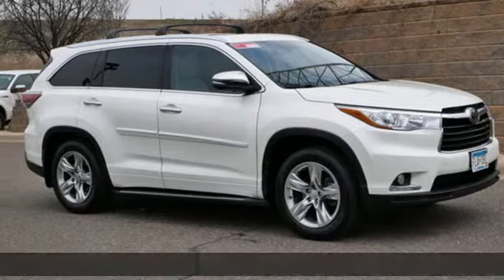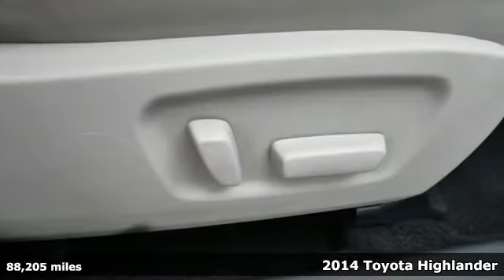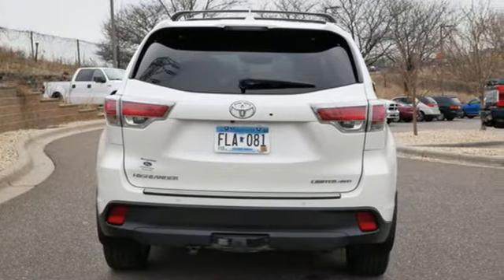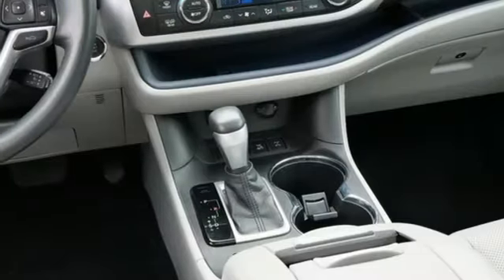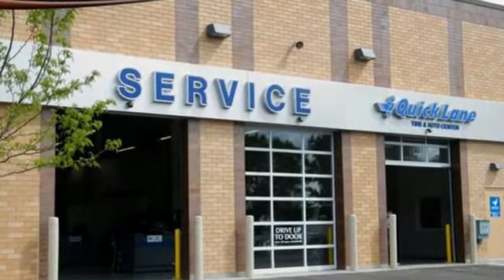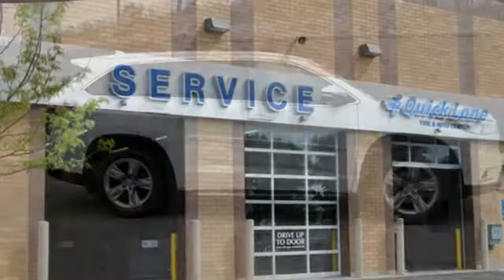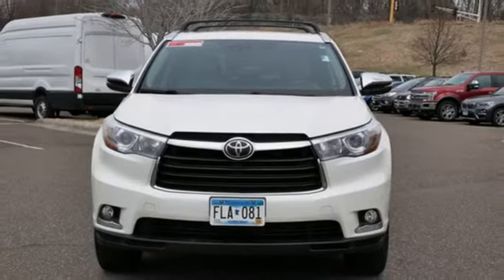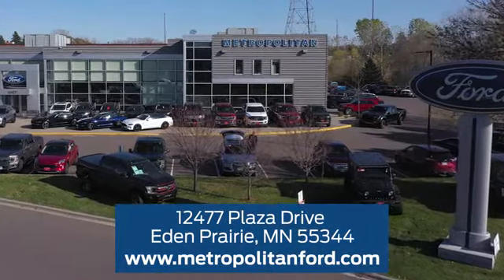Used 2014 Toyota Highlander Minneapolis MN Eden Prairie, MN 9061B3 - SOLD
Year: 2014
Make: Toyota
Model: Highlander
Trim: AWD 4dr V6 Limited (Nat
Engine: 213 L V6 Cylinder Engine Cyl.
Transmission: 6-Speed A/T
Color: BLIZZARD PEARL
Interior: Ash
Mileage: 88205
Stock #: 9061B3
VIN: 5TDDKRFH5ES022738
CARFAX 1-Owner. Limited trim. EPA 24 MPG Hwy/18 MPG City! Sunroof, NAV, Heated Leather Seats, 3rd Row Seat, All Wheel Drive, DRIVER TECHNOLOGY PACKAGE, ASH, PERFORATED LEATHER SEAT MATERIAL... Quad Seats. AND MORE! KEY FEATURES INCLUDE: Third Row Seat, Navigation, Sunroof, All Wheel Drive, Quad Bucket Seats Rear Spoiler, MP3 Player, Keyless Entry, Privacy Glass, Remote Trunk Release. OPTION PACKAGES: DRIVER TECHNOLOGY PACKAGE Pre-Collision System w/Dynamic Radar Cruise Ctrl, Safety Connect, emergency assistance, stolen vehicle locator, roadside assistance and automatic collision notification, Available by subscription, Lane Departure Alert, Automatic High Beams, ASH, PERFORATED LEATHER SEAT MATERIAL. Toyota Limited with Blizzard Pearl exterior and Ash interior features a V6 Cylinder Engine with 270 HP at 6200 RPM*. EXPERTS RAVE: Thanks to an extra 3.7 inches of width in the third row, there are now three seats back there instead of two, making the Highlander one of the few crossovers in this class with room for eight. -Edmunds.com. Great Gas Mileage: 24 MPG Hwy. Approx. Original Base Sticker Price: BUY WITH CONFIDENCE: CARFAX 1-Owner VISIT US TODAY: Metropolitan Ford Of Eden Prairie in Eden Prairie, MN treats the needs of each individual customer with paramount concern. We know that you have high expectations, and as a car dealer we enjoy the challenge of meeting and exceeding those standards each and every time. Allow us to demonstrate our commitment to excellence! Pricing analysis performed on 3/24/2021. Horsepower calculations based on trim engine configuration. Fuel economy calculations based on original manufacturer data for trim engine configuration. Please confirm the accuracy of the included equipment by calling us prior to purchase.

Address:
12477 Plaza Drive